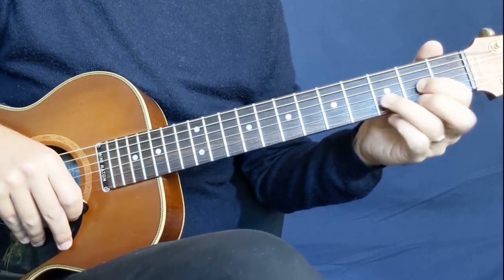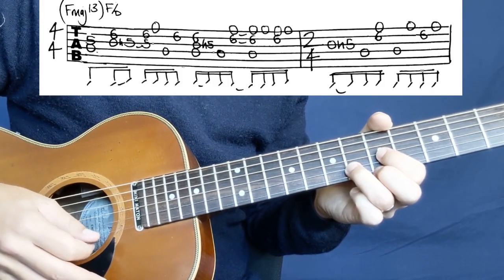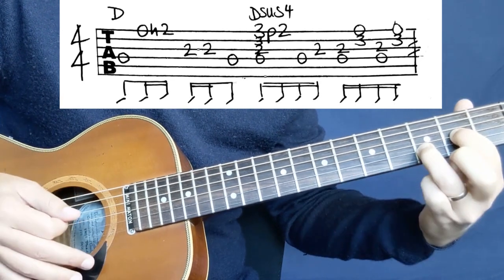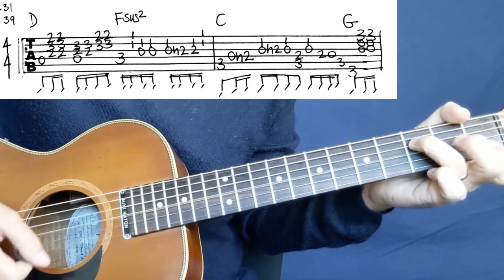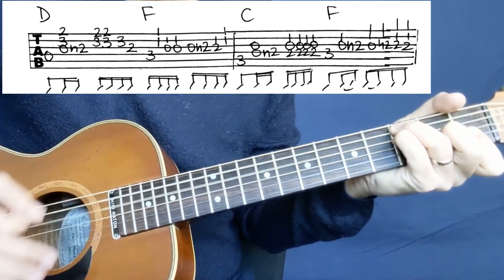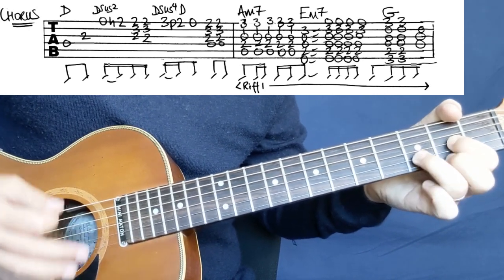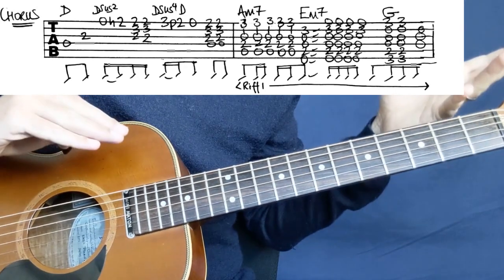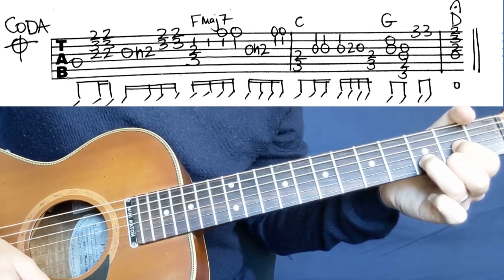Learn how to play Old Man by Neil Young : Guitar Lesson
Want to learn how to play Old Man on guitar by Neil Young? Great, here is a easy to follow video with tabs that will take you through all parts and chords in the song.

Cheers
Simon

Quick! Get me to the Chorus!
- Demo 0:00
- Strumming 0:45
- Intro Riff 1:30
- Verse 4:40
- Pre-Chorus 7:10
- Chorus 7:40
- Verse 2 10:00
- Coda 10:45